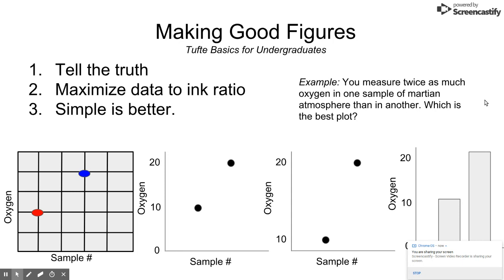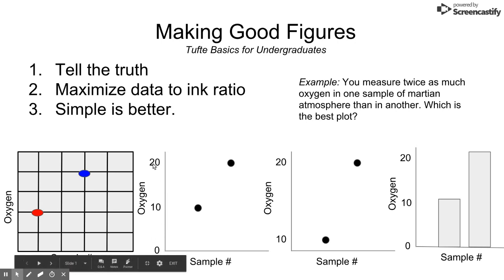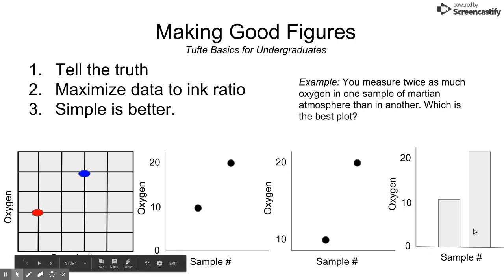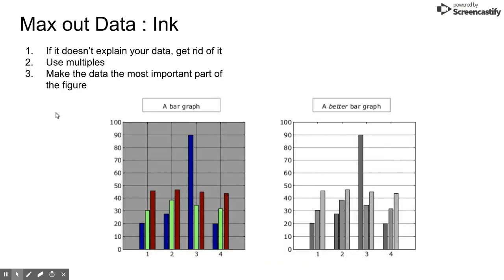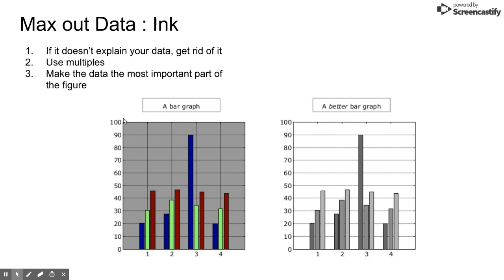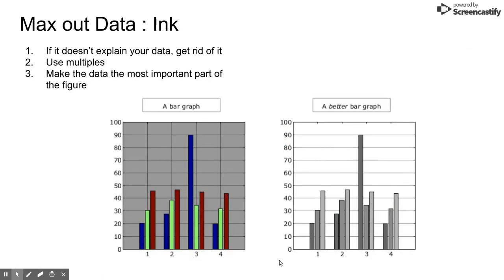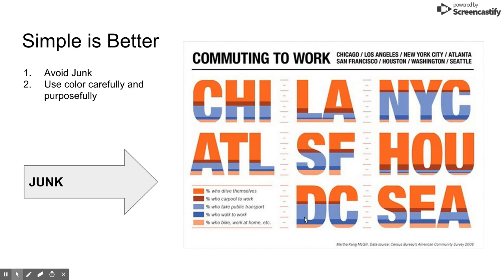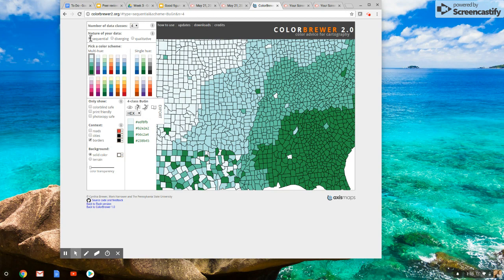Making Good Figures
This is the Making Good Figures homework video for UNIV 1113. The goal of this video is to introduce you to some "Tufte basics"- strategies to make sure you are producing sound figures. This includes maximizing data to ink ratios and staying honest.